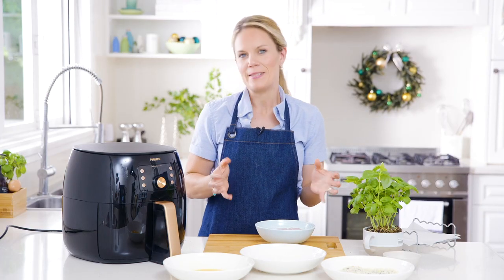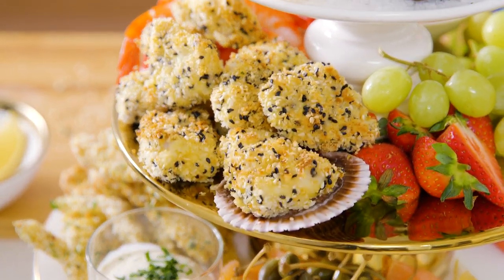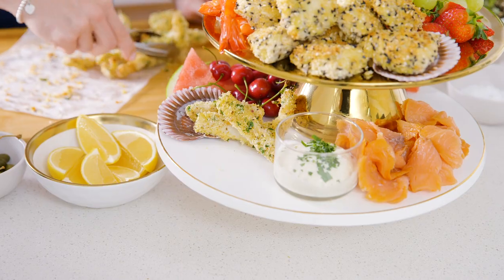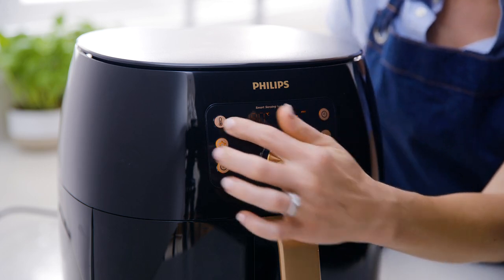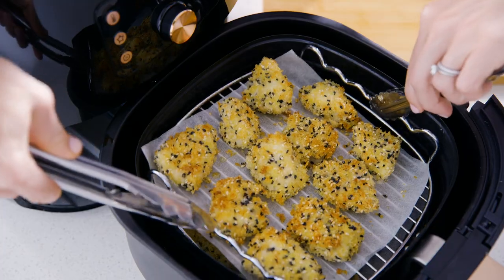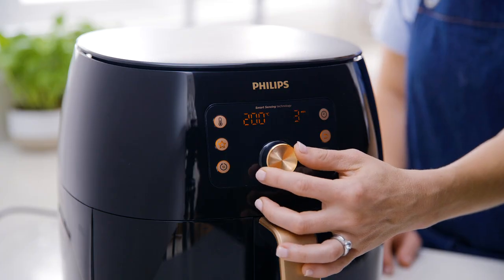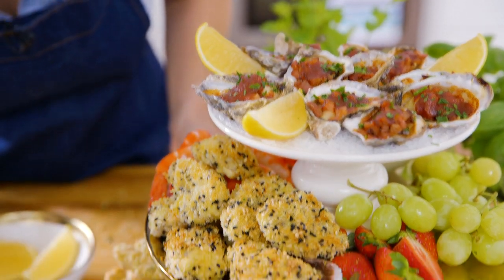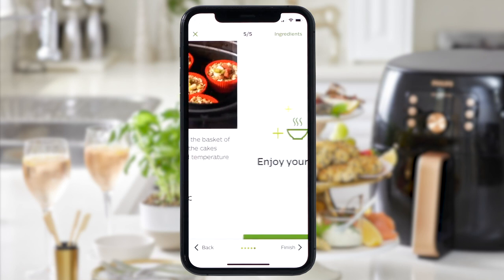Oh-so-simple Seafood Platter - How to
Oh-so simple Seafood Platter in the Philips airfryer

Preparation and cooking time: 30 mins

Serves 6

Ingredients:

Cold & Fresh Seafood & Condiments

12 cooked King prawns, peeled with tails in tact

200g smoked salmon slices

Rock salt, Tartare sauce, seafood sauce, Lemon wedges and caper berries, to serve

Herbs and fruit, to garnish (we used mint, watermelon, strawberries and grapes)

Phlips Air fried oysters Kilpatrick

2 rashers streaky bacon, thinly sliced

12 fresh oysters

2 tablespoons tomato sauce

1 tablespoon Worcestershire sauce

½ teaspoon Tabasco sauce

2 teaspoons finely chopped fresh parsley

Philips Air fried lemon pepper calamari

1 x 200g calamari tube, cleaned, halved lengthways, then sliced widthways into thin strips

1/3 cup cornflour

1 egg

2/3 cup panko breadcrumbs

1 tablespoon lemon pepper seasoning

2 teaspoons finely chopped flat leaf parsley leaves

Philips Air fried sesame crusted fish cocktails

1/3 cup plain flour

1 egg

2/3 cup panko breadcrumbs

¼ cup sesame seeds (we used a mixture of white and black)

A pinch of salt & black pepper

250g boneless, skinless white fish fillets, cut into approx. 4cm pieces

1. Begin to prepare Air fried oysters Kilpatrick. Put bacon in Philips XXL SMART Airfryer basket. Set temperature to 200C and time to 7 minutes. Press the dial in to begin cooking. Remove, finely dice, then set aside. Combine the sauces in a small bowl and set aside.

2. Arrange prawns, smoked salmon and remaining garnishes on a platter or stand, leaving room for the cooked seafood. Set aside in the fridge.

3. Begin to prepare Air fried lemon pepper calamari. Put cornflour, egg and breadcrumbs into separate wide shallow bowls. Add lemon pepper seasoning to breadcrumbs and stir to combine.

4. Begin to prepare Air fried sesame crusted fish cocktails. Put flour, egg and breadcrumbs into separate wide shallow bowls. Add sesame seeds to breadcrumbs and stir to combine. Put half of the fish pieces into the flour and toss to coat, transfer to egg and toss to coat, then coat in breadcrumb mixture. Arrange on the Philips XXL Airfryer Double Layer Rack. Repeat with remaining fish, flour, egg and crumb mixture. Set aside.

5. Put half of the calamari strips into the cornflour and toss to coat, transfer to egg and toss to coat, then coat in breadcrumb mixture. Repeat with remaining calamari, flour, egg and crumb mixture. Arrange in a single layer in the Airfryer basket, spray generously with oil eventually placing the Double Layer Rack with fish pieces on top of the filled basket. Spray fish with oil.

6. Set temperature to 200C and time to 10 minutes. Press the dial in to begin cooking. Remove fish layer, and cook calamari for a further 3 minutes.

7. Meanwhile, to cook Air fried oysters Kilpatrick, divide bacon between the oysters and top with sauce mixture. Arrange oysters on Double Layer Rack. Set temperature to 200C and time to 3 minutes. Press the dial in to begin cooking.

8. Meanwhile, arrange calamari and fish on prepared platter or stand.

9. Carefully remove oysters, as the shells will be very hot, sprinkle with parsley and serve on a bed of rock salt. Serve immediately.